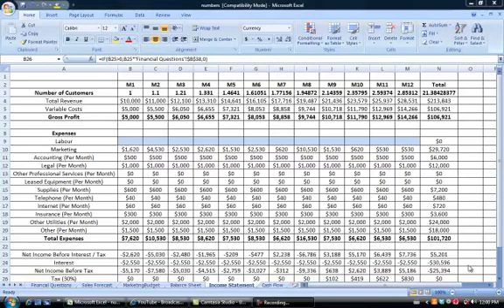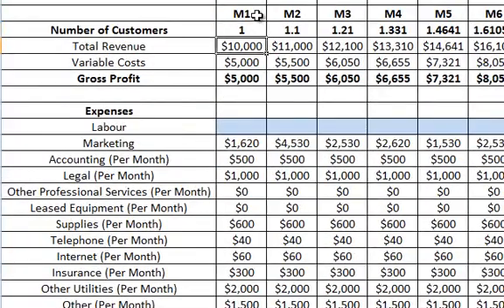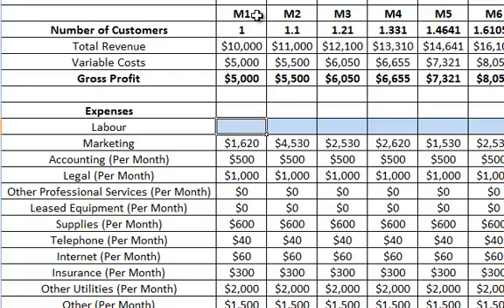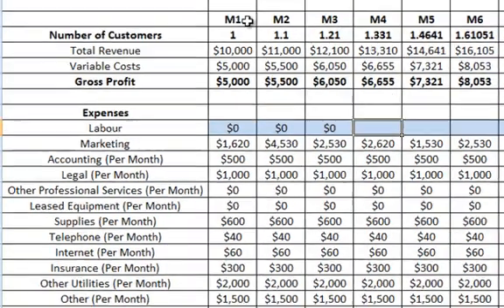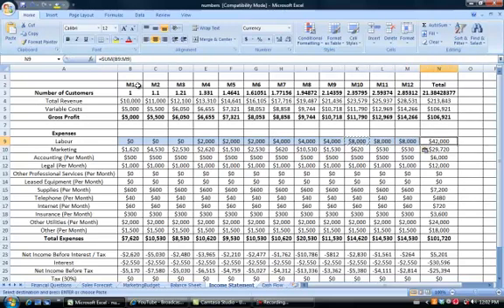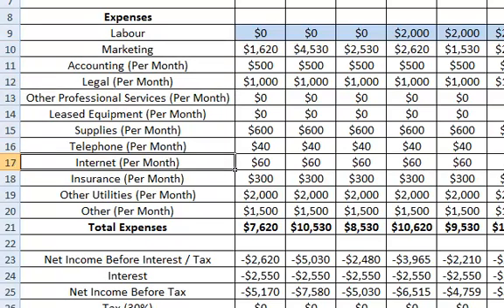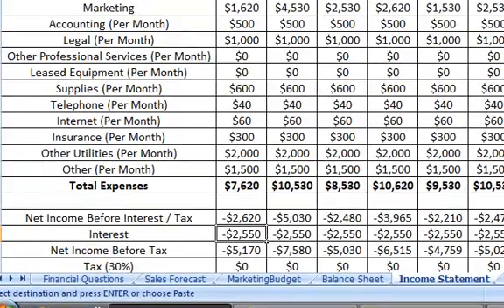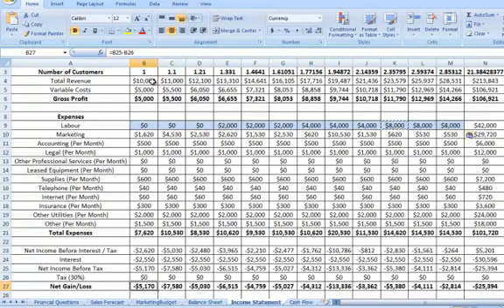Reading Projected Income Statements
Learn how to read your projected income statements when using financial templates.